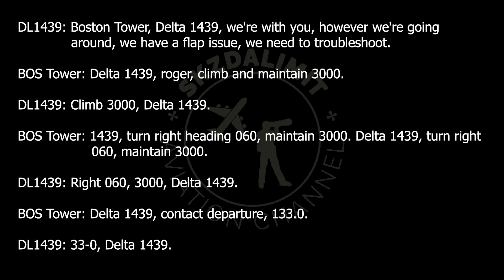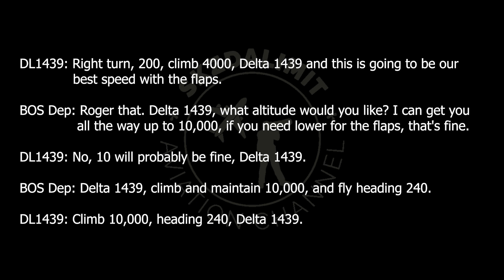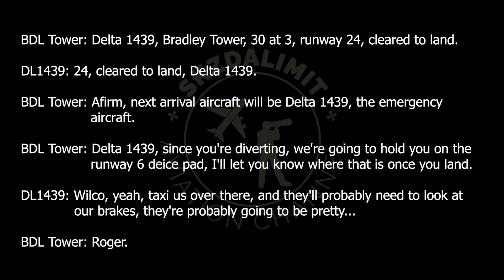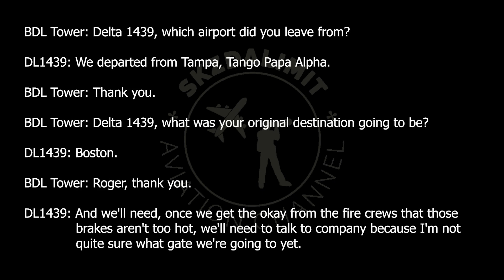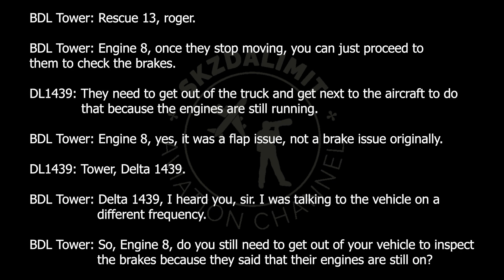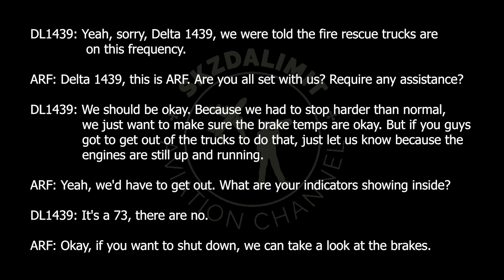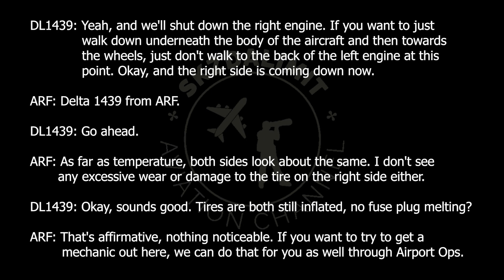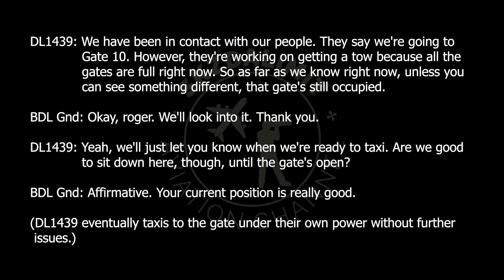Live ATC | Delta Air Lines 1439 | Flap Issue | Boeing 737-8EH | N776DE | 18/19 SEP 2024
Delta Air Lines Flight 1439 landed safely at Bradley International Airport in Windsor Locks, Connecticut, around 12 a.m. on Thursday, Sept. 19, after the crew reported a possible flap malfunction. The Boeing 737-800 took off from Tampa and was headed to Boston.

Type: Boeing 737-8EH
Owner/operator: Delta Air Lines
Registration: N776DE
MSN: 39624
Year of manufacture: 2013
Engine model: CFM56-7
Fatalities: Fatalities: 0 / Occupants:
Other fatalities: 0
Aircraft damage: Unknown
Category: Incident
Location: Boston/Windsor Locks -    United States of America
Phase: Descent
Nature: Passenger - Scheduled
Departure airport: Tampa International Airport, FL (TPA/KTPA)
Destination airport: Boston Logan International, MA (BOS/KBOS) - Diverted to Bradley International Airport, CT (BDL/KBDL)

ATC Audio: LiveATC.net
Photo Credit: Rohan Ram (JetPhotos.net)